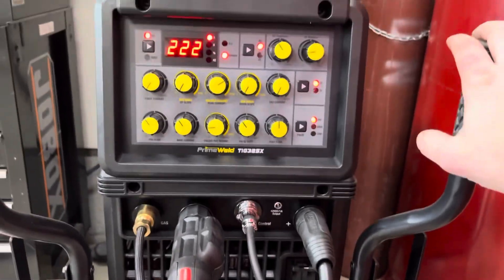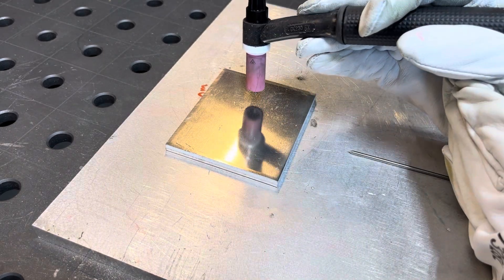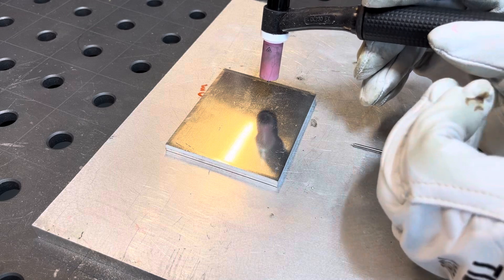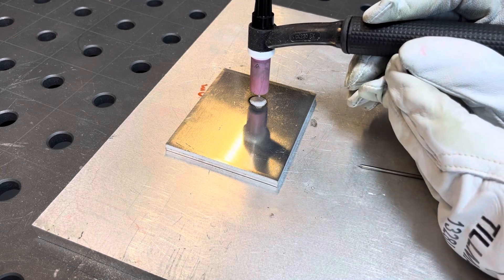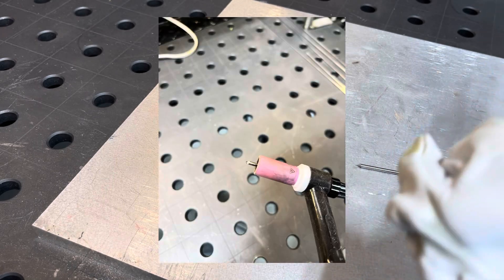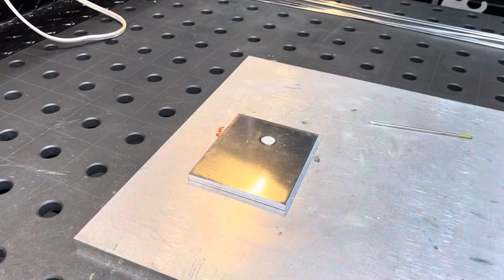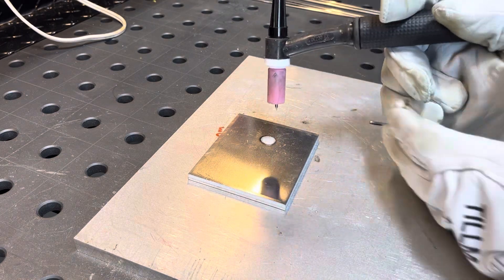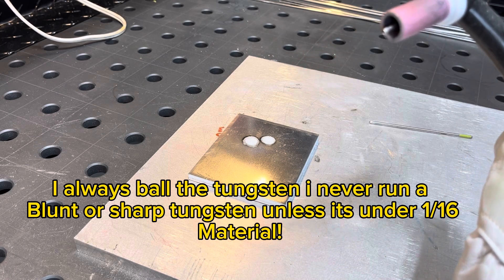How To Ball Your Tungsten For Aluminum Welding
In this video i show the process of how i personally like to ball my tungsten when welding aluminum on my primeweld 325x inverter tig welder